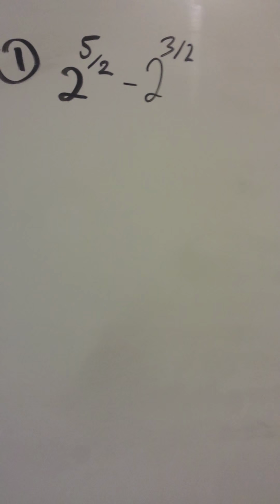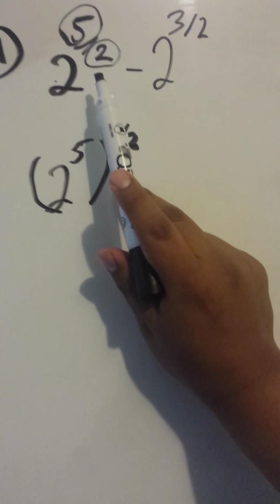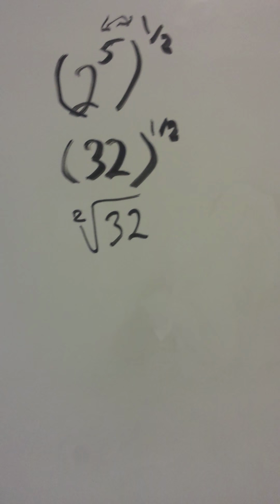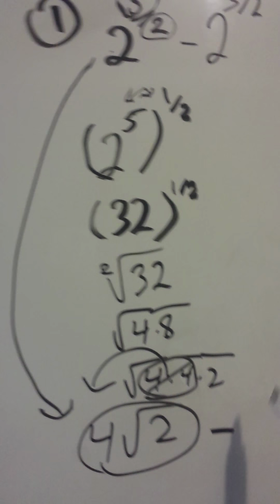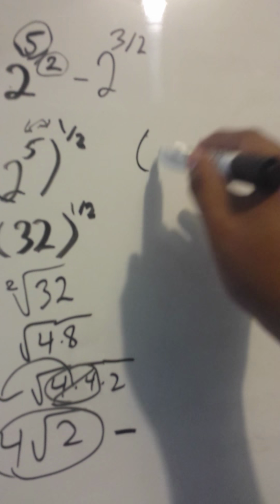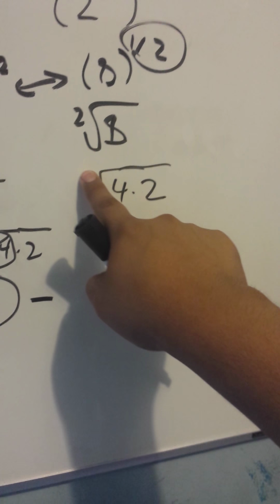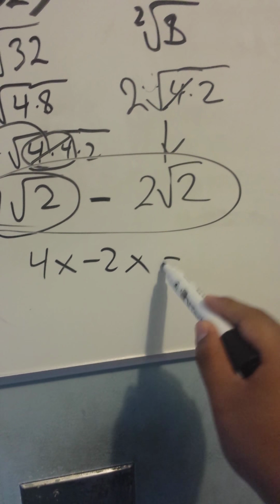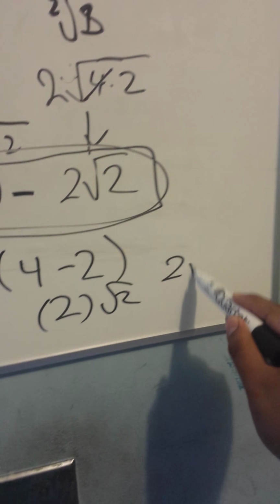college math accuplacer #1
Test prep questions